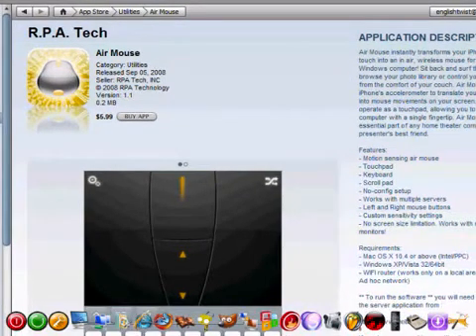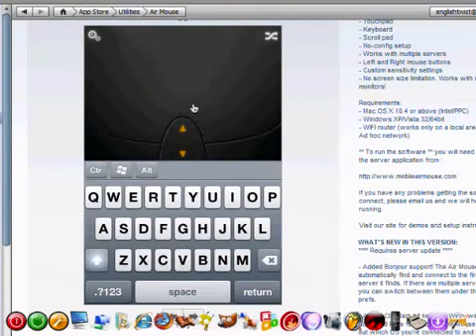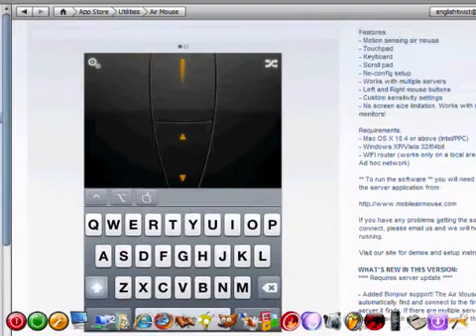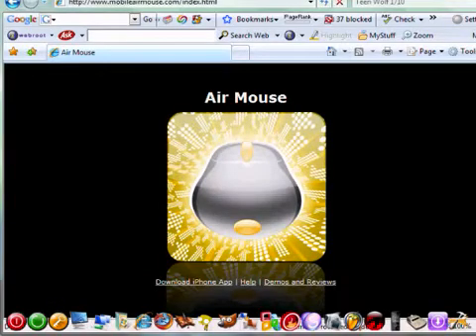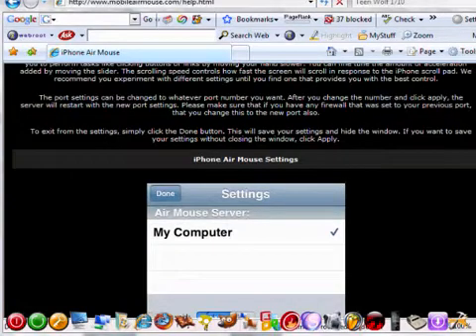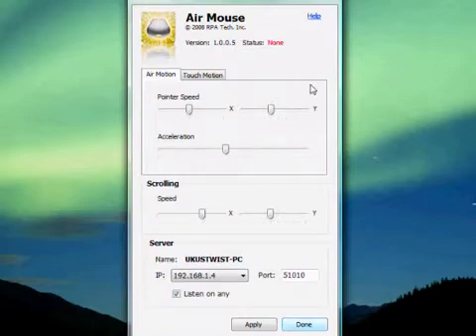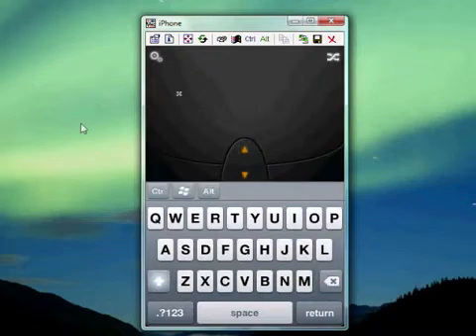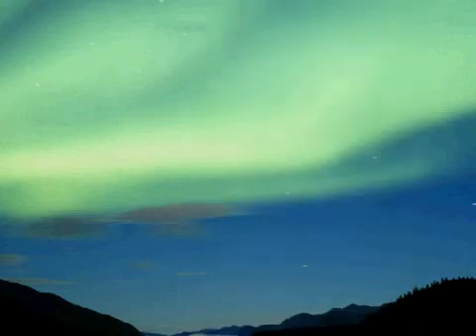How to control your computer with an iPhone 4S iPhone 4 3gs iPad 2 iPad using Air Mouse application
Bonjour all,

Well guys, this is the first stop on my journey to find my favorite iPhone/iPod Touch Apps. In this video I do a quick review of the application, R.P.A Tech Air Mouse. I thought this app would be fitting for all and being as you won't have to use your money before you see what this app is like! I hope my video helps with your decision as to whether or not to buy it! At $5.99, it can't be bad for a wireless mouse that does so much more ;)

Follow me @englishttweets

Take care,

Englishtwist